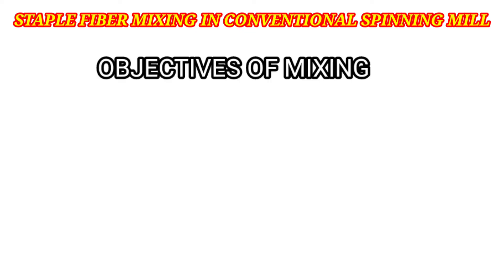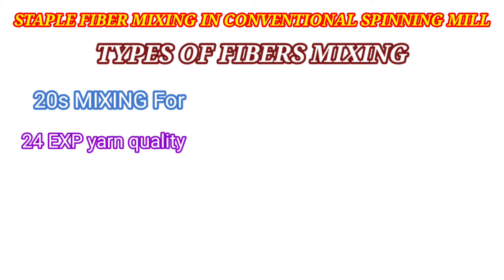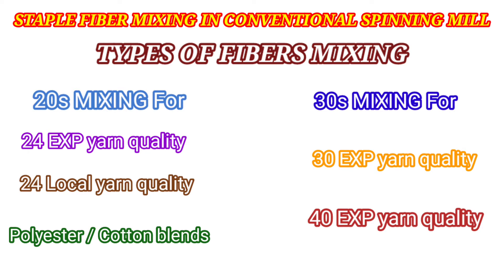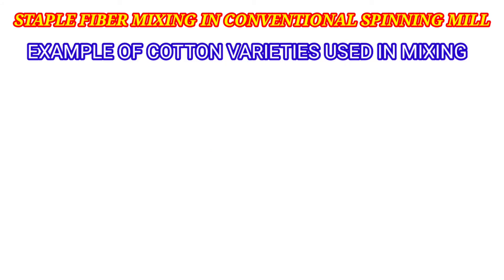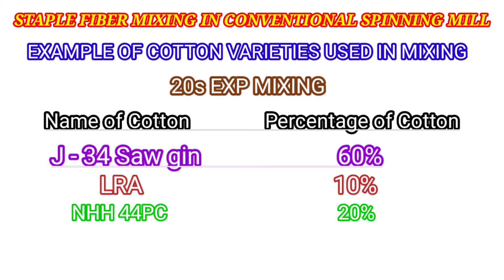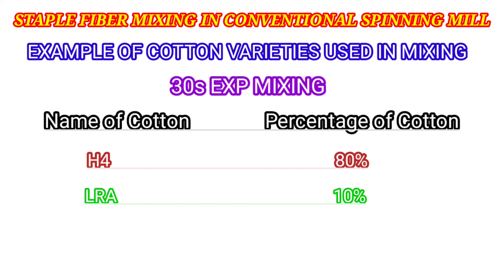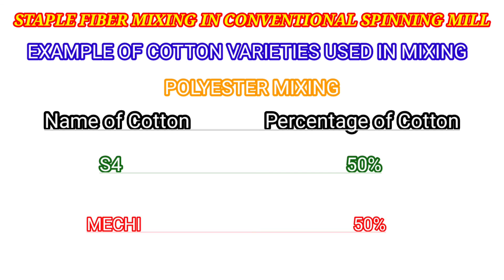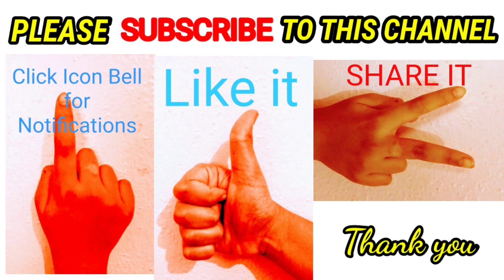Mixing Process in Conventional Cotton Spinning Mill | By Textile Veeranna Sir